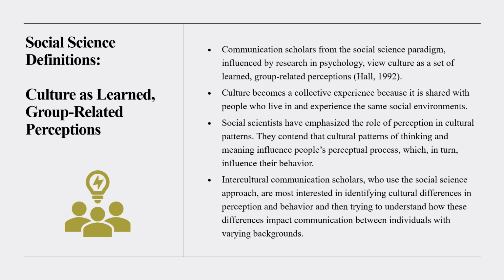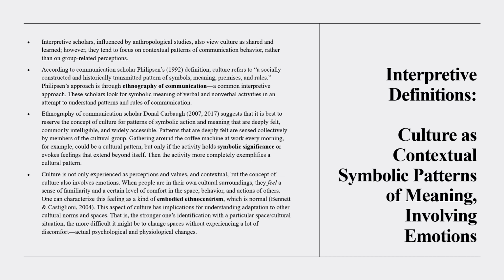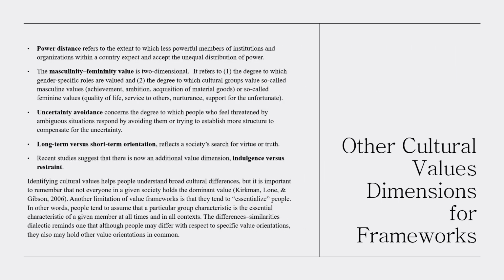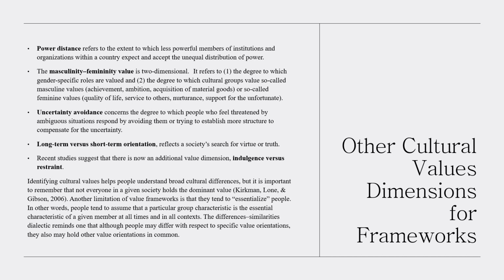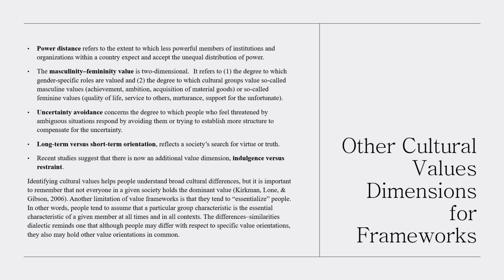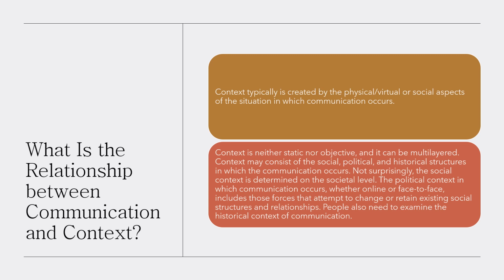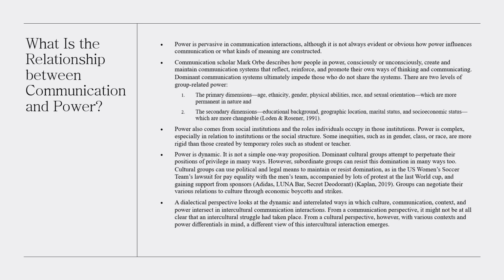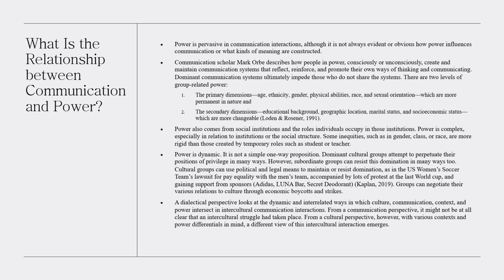Culture, Communication, Context, and Power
A review of Chapter 3 of Intercultural Communication in Context